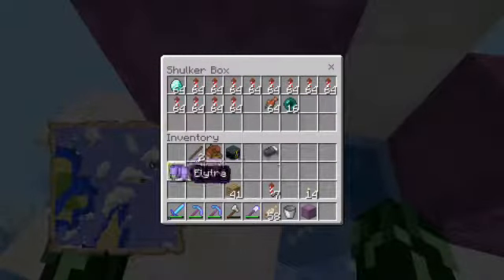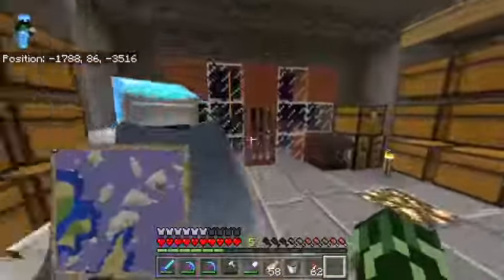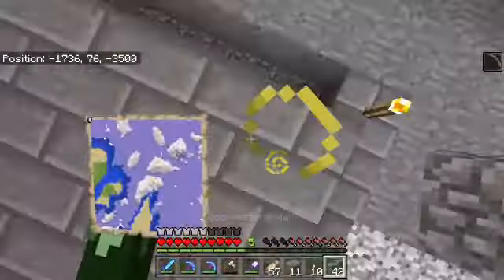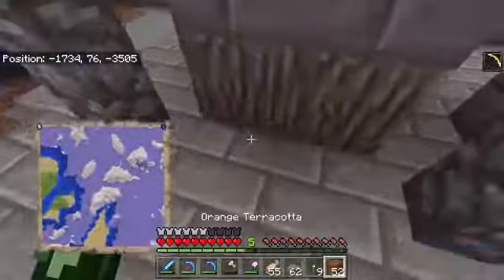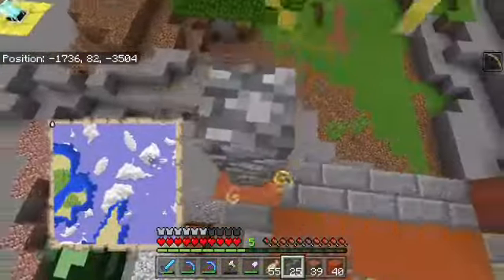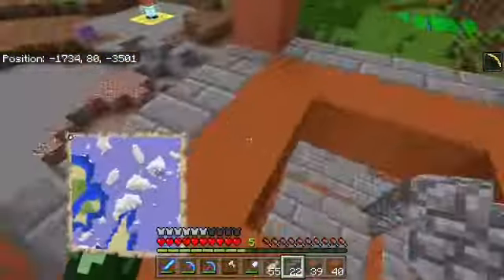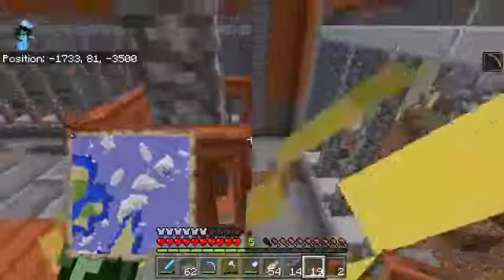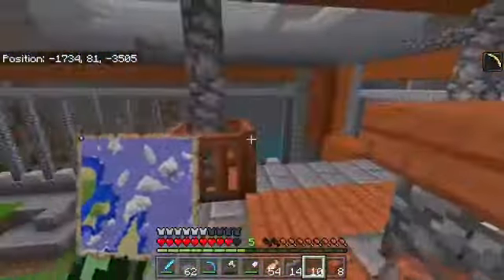Present Exchange (31)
I get a present, so I try to make one of my own.